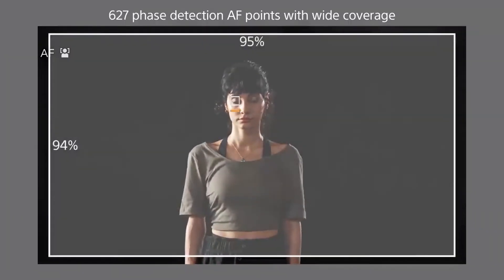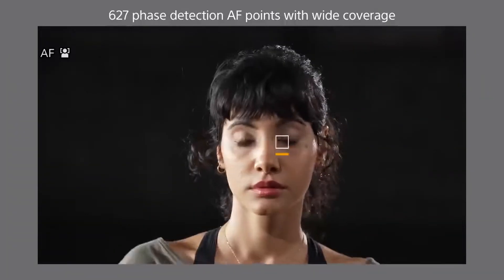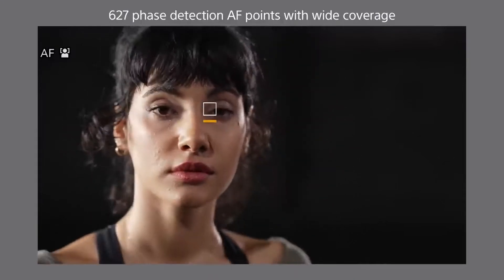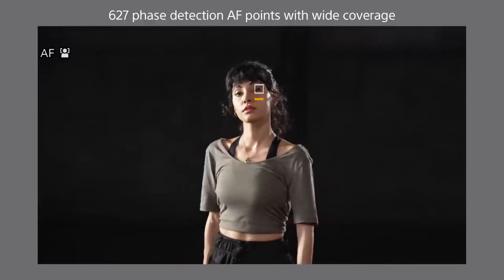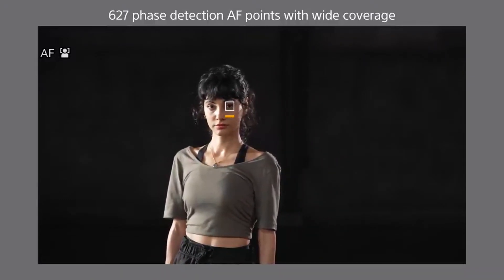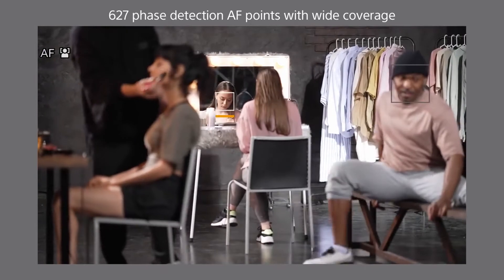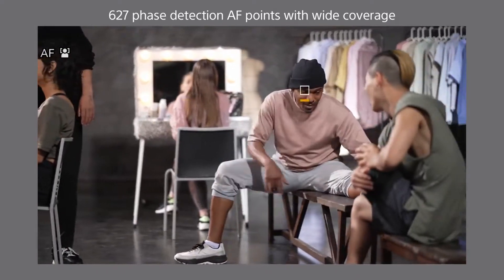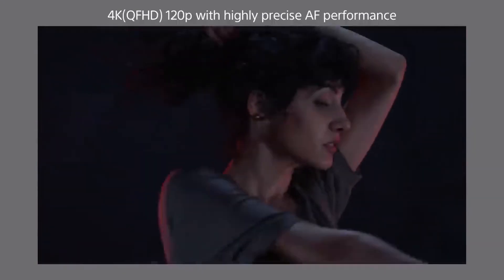Dance in Sony Electronics FX6 Full-frame Professional Camera Advertisement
Sony Electronics Launches FX6 Full-frame Professional Camera